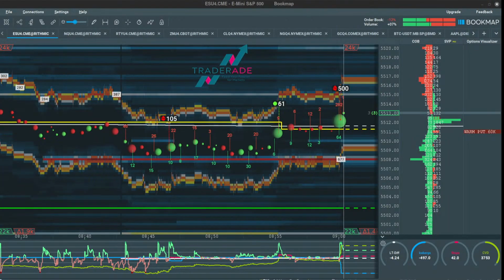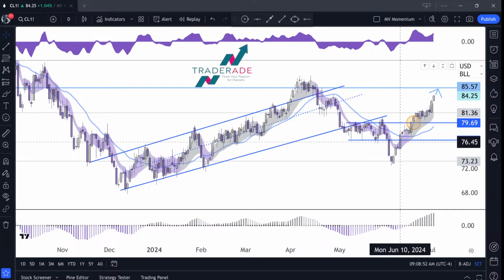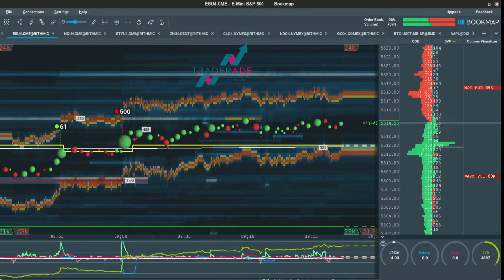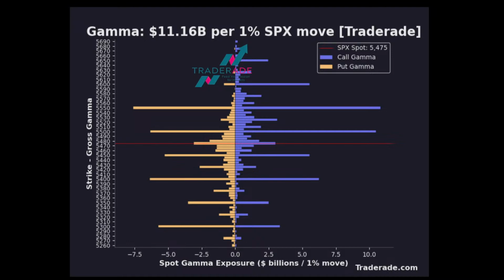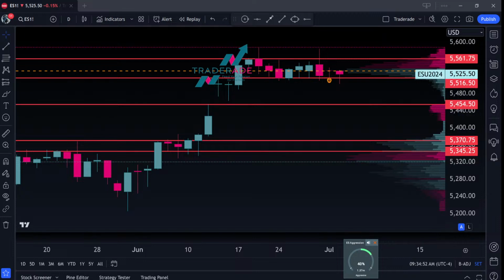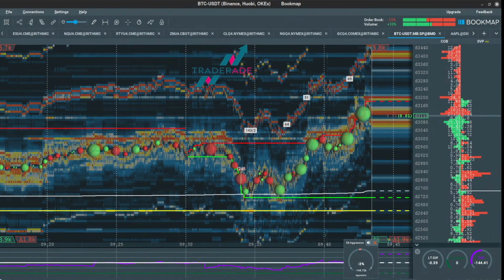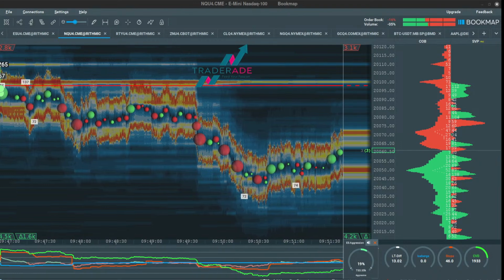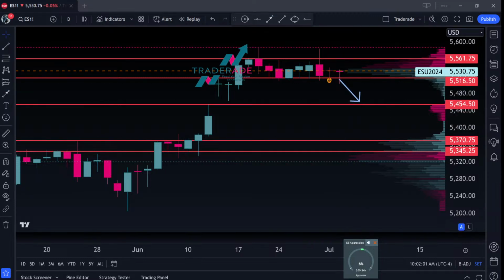Back to the Futures with Markets & Mayhem: Live Orderflow Analysis of Stocks & Futures using Bookmap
👉 Follow BOOKMAP

Timestamps:
0:00 - Introduction
1:15 - Morning Greetings
1:28 - Live Session Announcement
4:33 - Starting the Presentation
4:37 - Introduction to Bookmap and Order Flow
4:52 - General Disclosure
5:12 - Bookmap on Screen: S&P Futures Contract
5:24 - Analysis of Iceberg Orders and Liquidity
6:07 - Market Making Dynamics in S&P 500
6:33 - Negative Gamma and Order Book Depth
6:58 - Impact of Yield Movements on Equities
7:15 - Japan's Treasury Holdings and Market Impact
8:12 - Outlook on Yields and Equities
8:35 - Ten-Year Yield and Equity Sensitivity
9:02 - Russell Index Sensitivity to Rates
9:13 - Intermarket Dynamics and Ten-Year Note Futures
9:22 - July Seasonality and Equity Pressures
10:01 - Immaculate Disinflation and CPI Analysis
10:32 - S&P Cash and Gamma Flip Level
11:00 - Gamma Models and Volatility Implications
12:00 - Trading Strategy Based on Gamma Levels
12:54 - Daily Calendar: Fed, Powell, and Jolts Data
13:01 - Crude Oil Analysis
14:03 - Constructive Period for Crude Oil Trading
15:18 - Natural Gas Storage and Trading Outlook
16:01 - Gold Trading Analysis and Strategies
17:12 - Bitcoin Trading Analysis and Strategies
18:09 - Ten-Year Note Futures Analysis
19:10 - S&P 500 Futures: Daily Time Frame and Pivot Levels
20:25 - Opening Range Strategy
22:05 - Q&A and Customizing Bookmap
24:49 - Bond Volatility and Market Impact
27:54 - More Q&A on Bookmap Setup
28:19 - Final Thoughts Before Market Open
30:07 - S&P Cash and Gamma Levels Before Open
32:03 - S&P 500 Gamma Flip and Market Open
33:06 - Low Liquidity and Volatility Risk
35:18 - Opening Range and Aggression Indicator
38:18 - Market Structure Analysis
40:26 - Trading Strategy Based on Opening Range
43:32 - Powell's Comments and Market Impact
47:24 - Overview of Major NASDAQ Stocks
48:18 - Bitcoin and Gold Trading Outlook
50:44 - Granular Analysis with Bookmap
52:40 - Options Trading Data and Market Bias
54:40 - Managing Trades Based on Exhaustion Prints
58:01 - Jolt's Data and Market Reaction
1:02:00 - Trading Strategy Post-Jolt's Data
1:06:05 - Final Thoughts and Closing Remarks